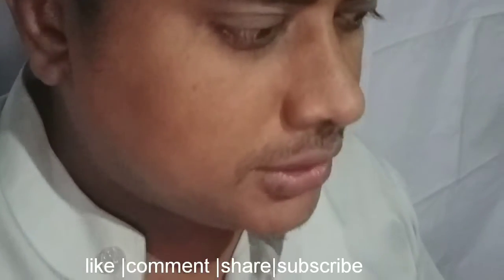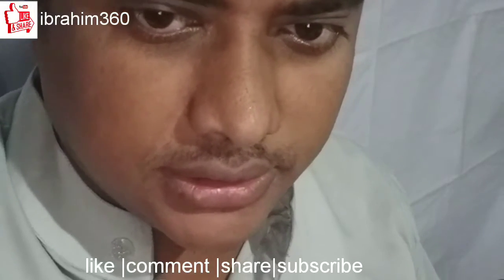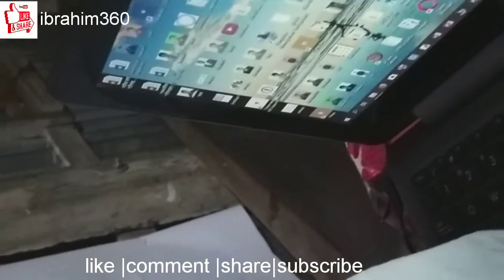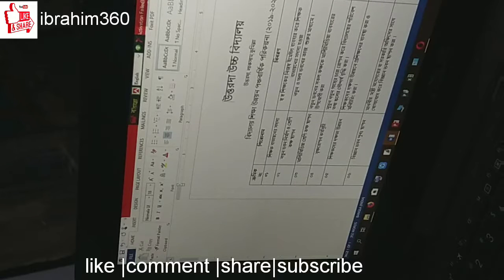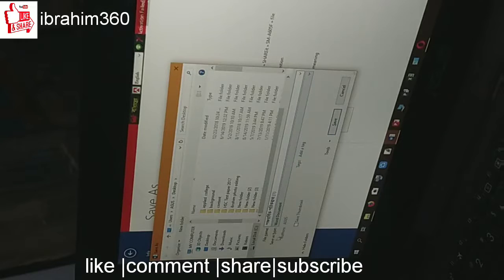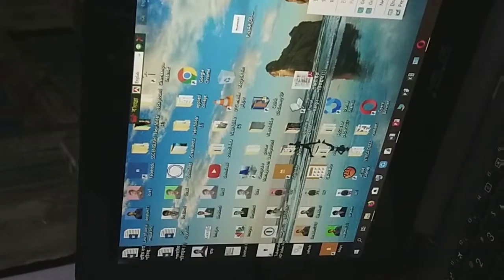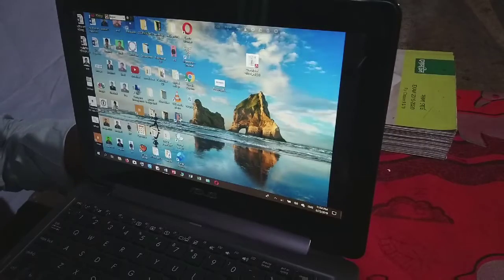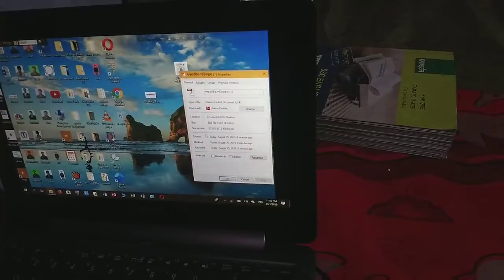How to convert a documents into pdf |Convert documents to pdf or word file easily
In this  video you can get all information about converting Word file to PDF file. I hope it will be helpful for you to convert word file to PDF file easily.